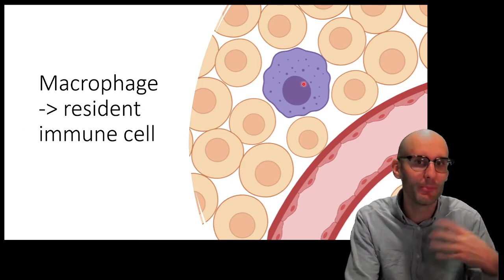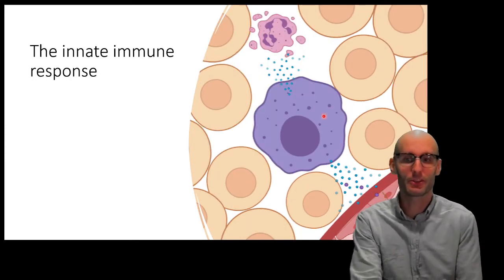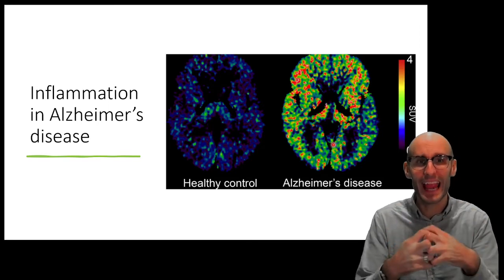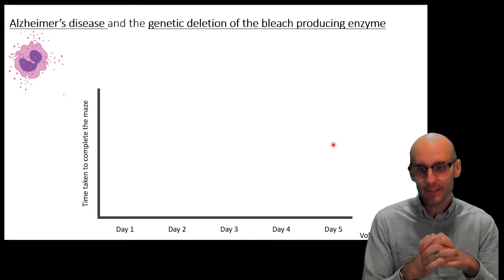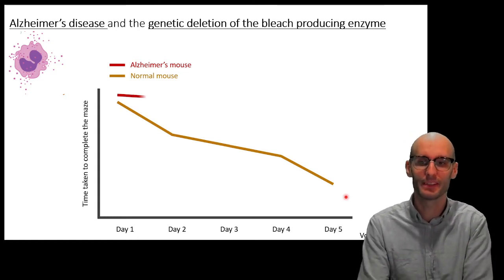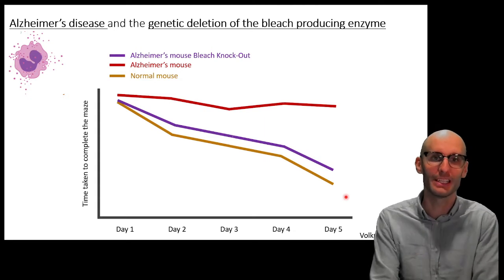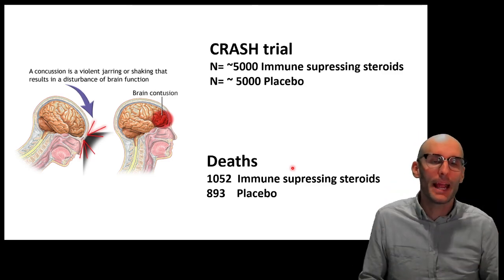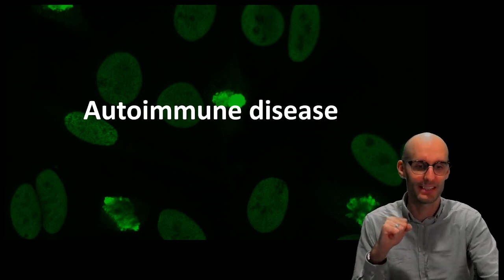How does inflammation causes tissue damage?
Inflammation as a damaging process

Last week we jumped into all the good the immune system does when fighting off disease. This week we are diving into all the problems that immune system causes. Starting off with inflammation. This is the innate immune response to tissue damage or infection and it is close to my heart. How the innate immune system causes tissue damage had been the last 12 years of my life! We discuss how the non-specific nature of the innate immune system causes problems particularly when excessive or chronic. We discuss how neutrophils' bleach production leads to tissue damage and  how this can contribute to diseases such as Alzheimer's disease. We also discuss how activated phagocytes can begin to phagocytose healthy cells and structures leading to tissue damage and disease. And lastly we look at how vascular immune responses can be deadly when they effect the whole body, as see in septic shock!

Learning objectives

Understand how neutrophil degranulation can contribute to tissue damage
Explain how phagocytosis can lead to loss of health tissue
Describe the deadly nature of whole body shock
Understand the damaging nature of inflammation when it is chronic or excessive using Alzheimer's disease and sepsis as examples
Explain how inflammation is a beneficial response normally using steroid use in head injury as an example